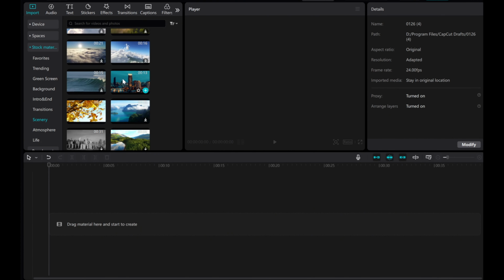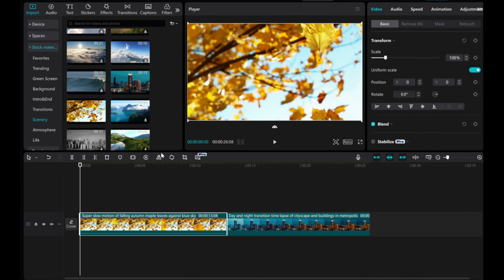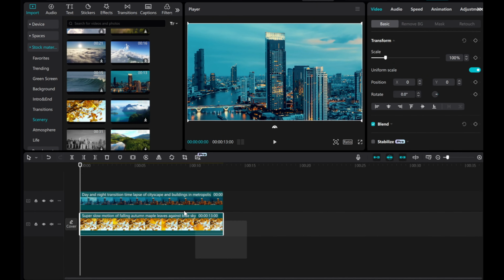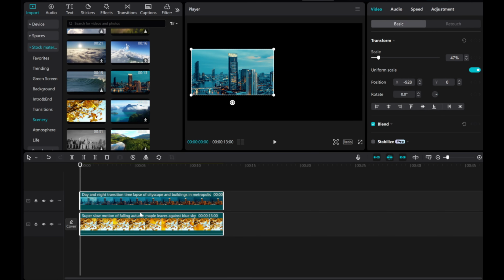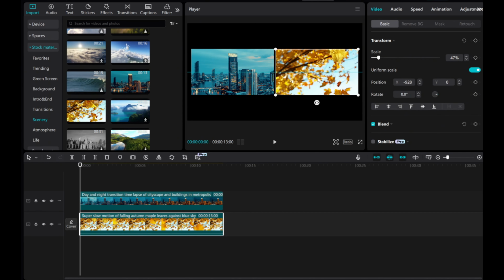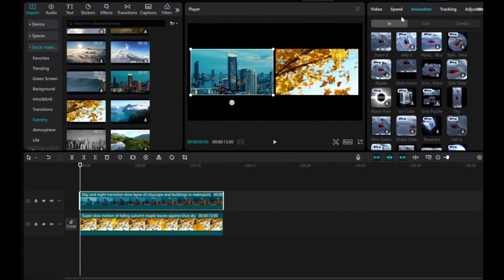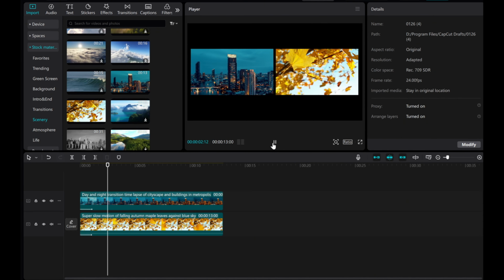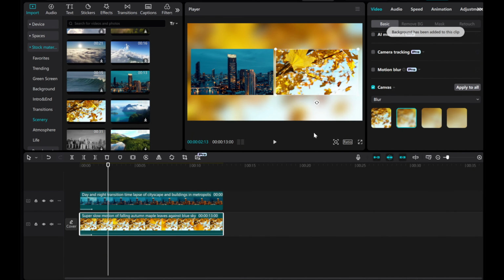Effortless Video Placement: Side by Side in CapCut (Step-by-Step Guide!)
Learn the seamless art of placing videos side by side in CapCut with this comprehensive step-by-step guide! CapCut VideoEditing SideBySide Tutorial"